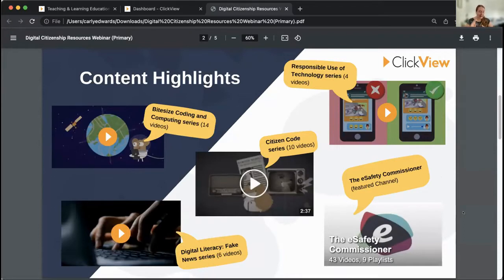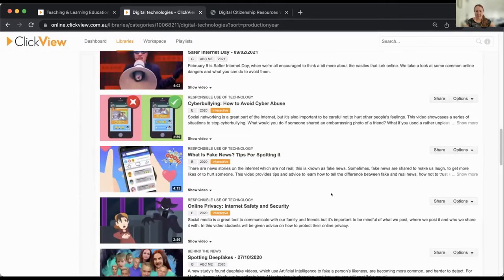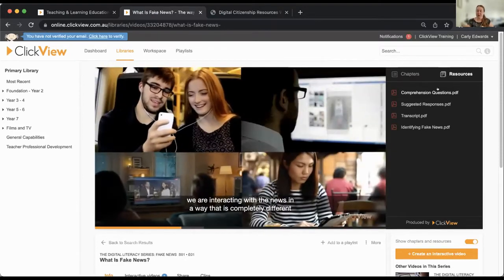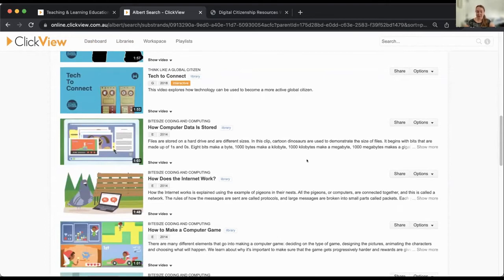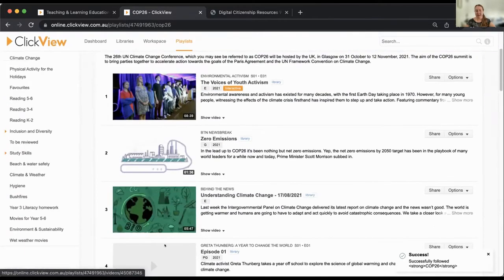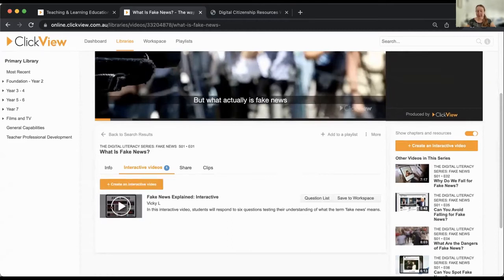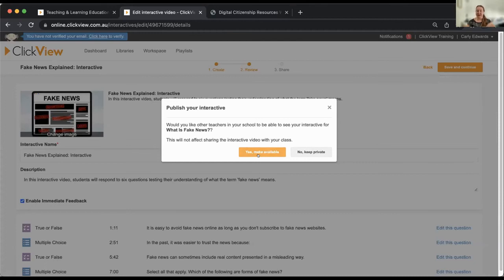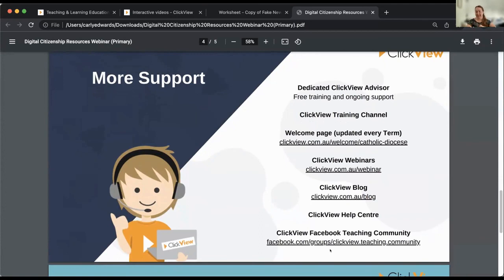Digital Citizenship and ClickView Primary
Digital Citizenship is about how digital behaviours affect ourselves and others. Catholic Learning Online provides you with this opportunity to explore the Digital Citizenship resources in ClickView.